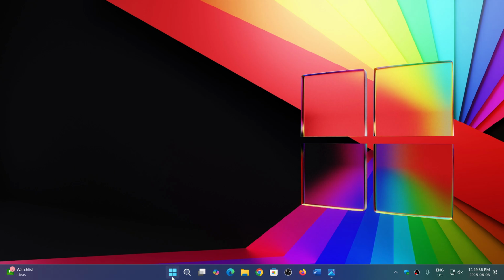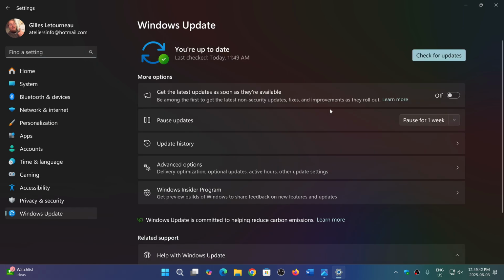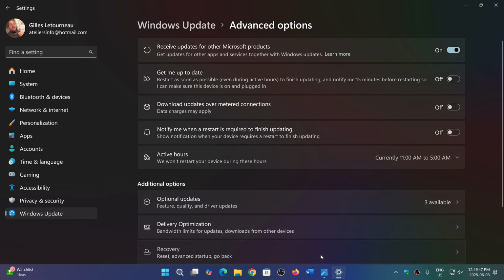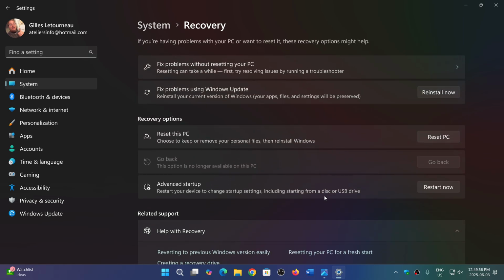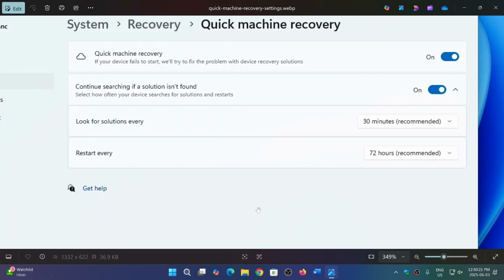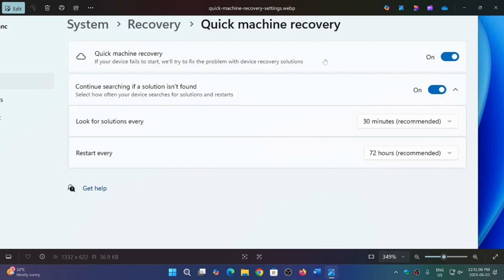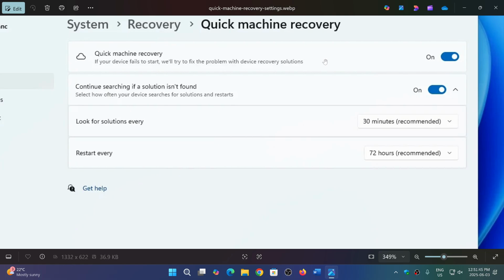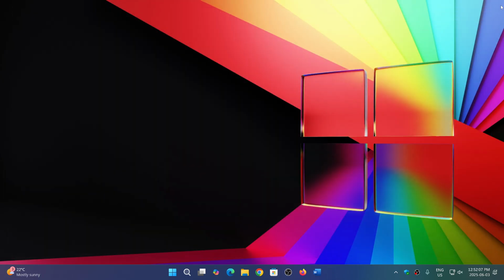Windows 11 25H2 Quick machine recovery option will fix PCs unable to start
Let's hope this will be well designed and make it easier to get back from a crashing PC at startup